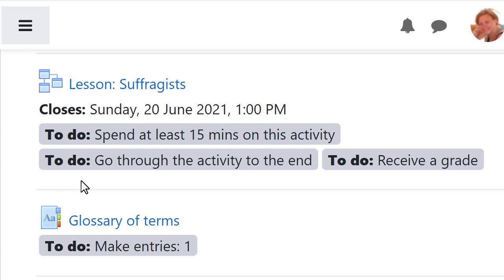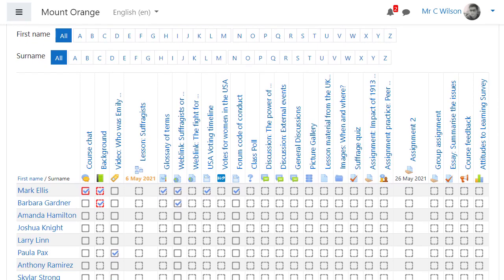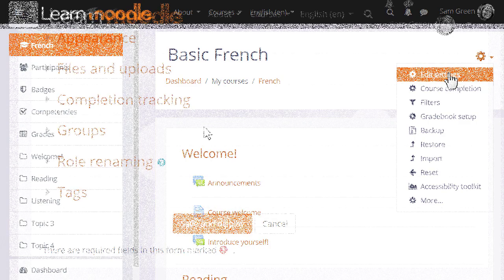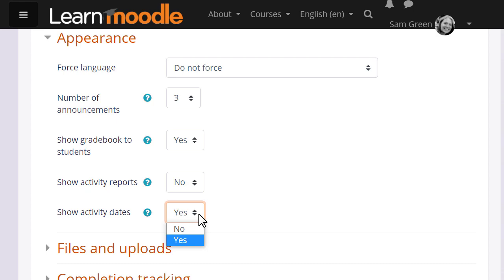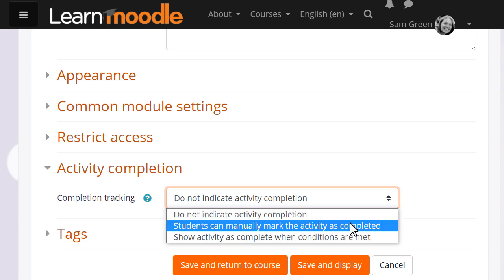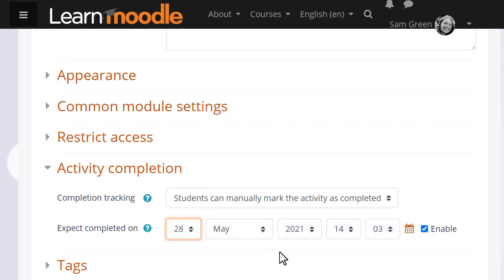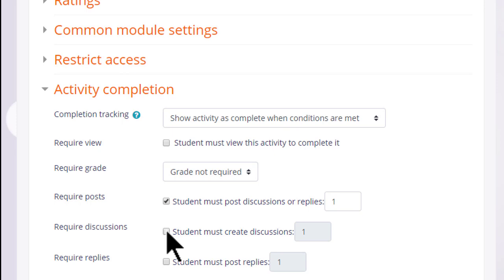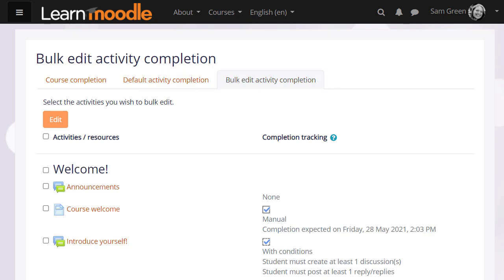Activity completion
Part of the Learn Moodle Basics playlist on learn.moodle.org